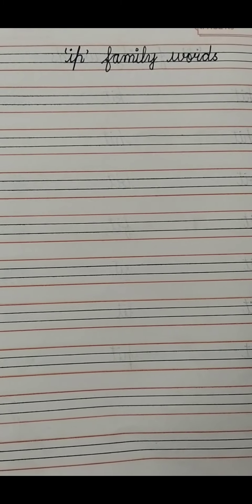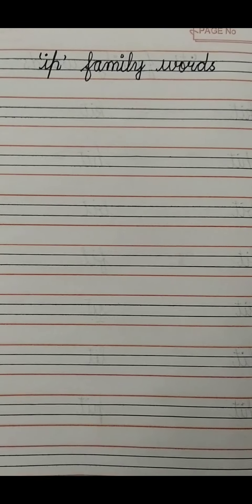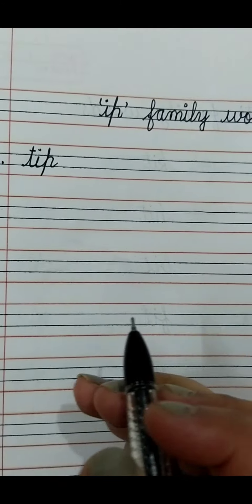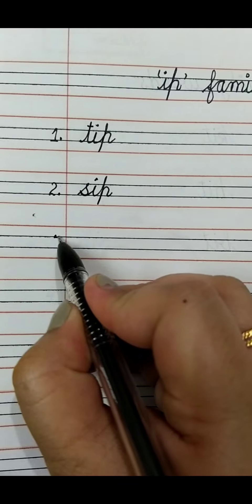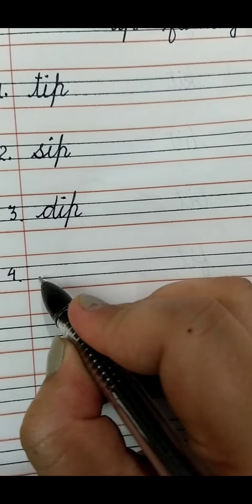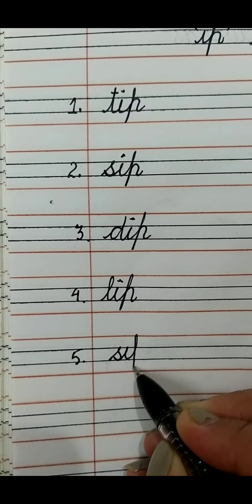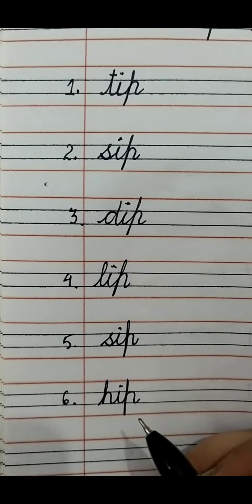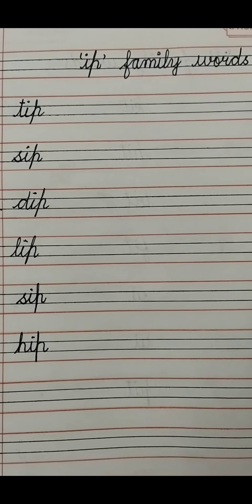'ip' family words